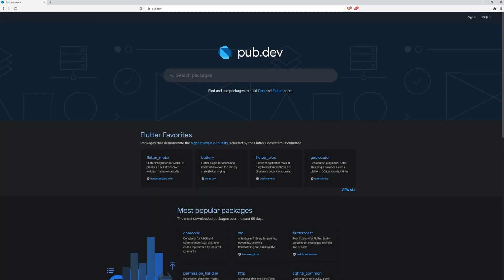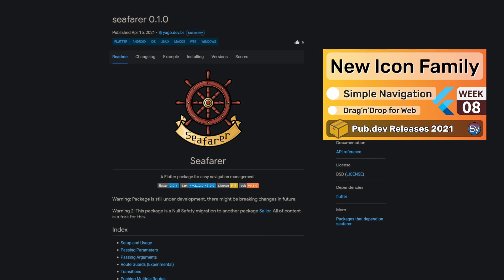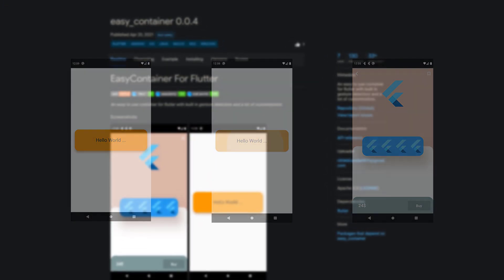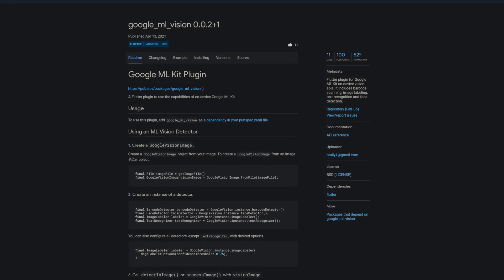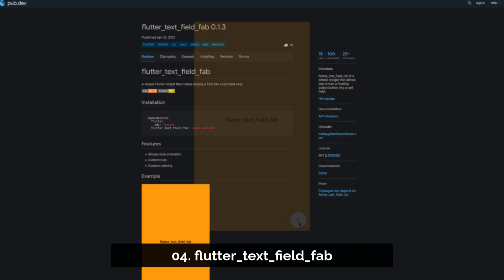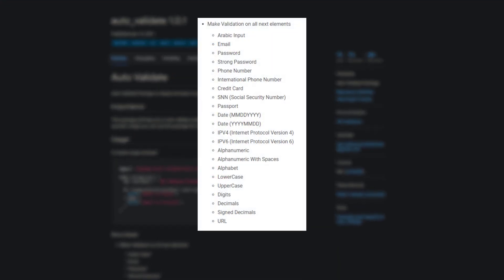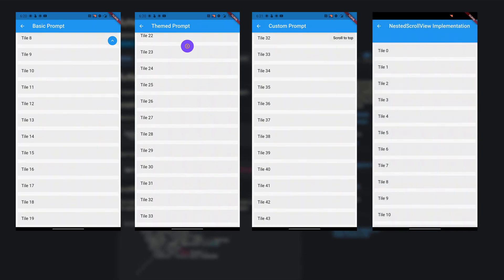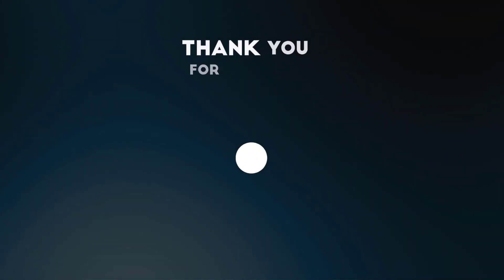Flutter Scroll To Top, License Checker & Co. - 15 - PUB.DEV RELEASES 2021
From April 12 to 18, 2021 we got around 185 new Flutter packages. Among those releases we are provided with a flutter scroll to top button which is shown on scroll, a dart license checker to prevent terms of service violations, an auto validate package and 7 more useful flutter packages.

📦 OTHER NEW INTERESTING PACKAGES:
👉 Diagrams

🕒 TIMESTAMPS / PACKAGES:
00:00 - Start
00:14 - seafarer
00.30 - resize
00:41 - easy_container
00:53 - bottom_bar
01:07 - google_ml_vision
01:22 - batterylevelbar
01:35 - flutter_text_field_fab
01:50 - auto_validate
02:05 - dart_license_checker
02:16 - flutter_scroll_to_top

02:29 - Closing